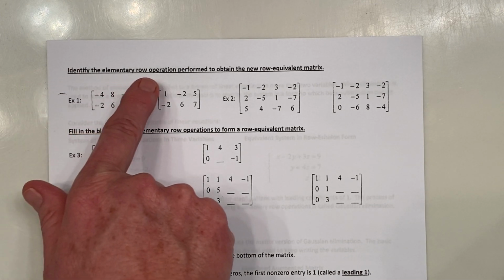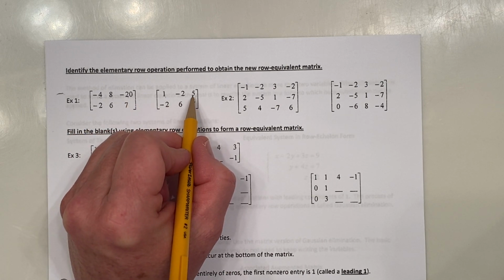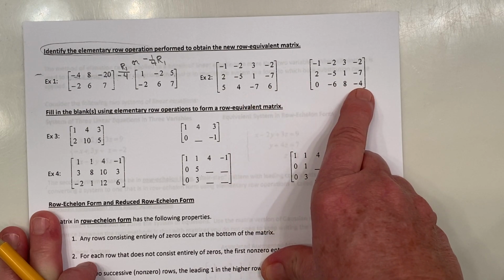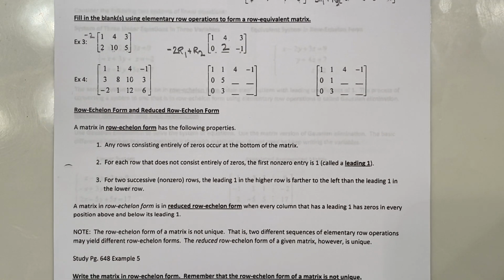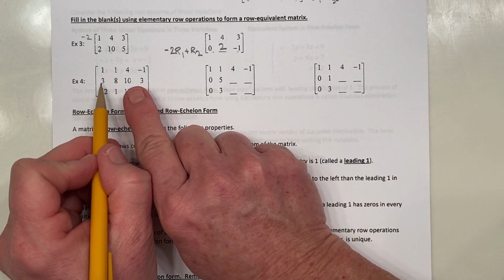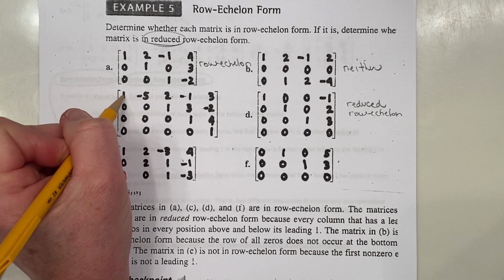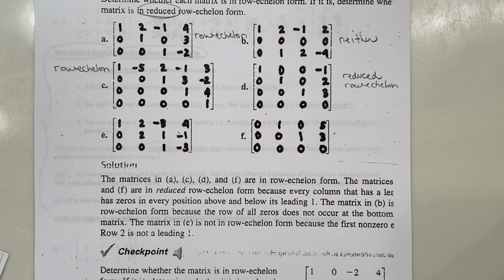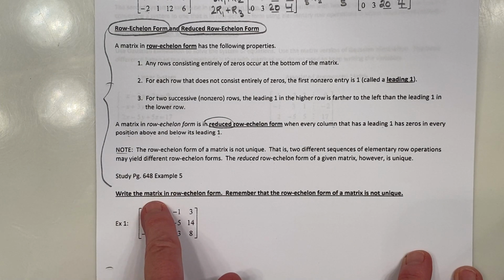Notes 8.4 Solve Systems with Matrices Part 1